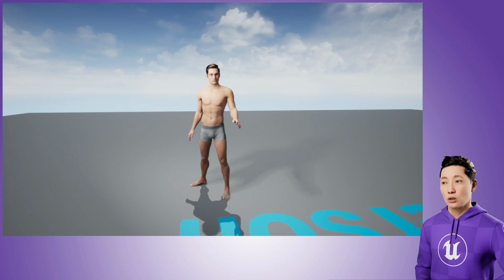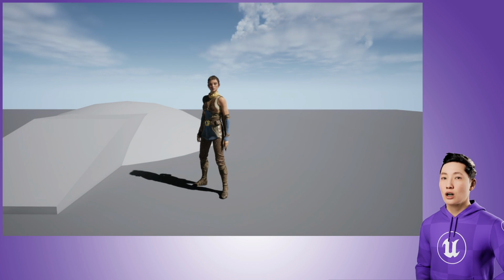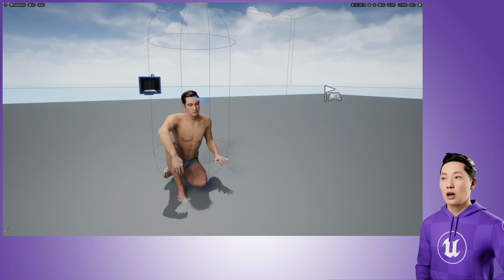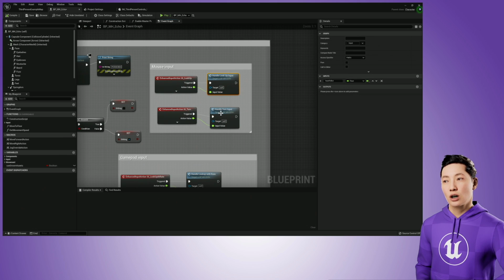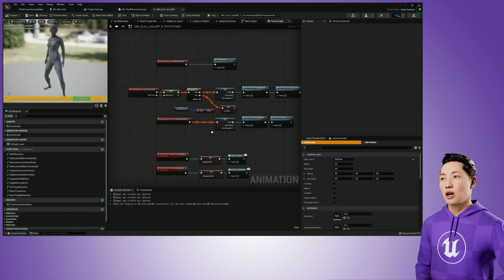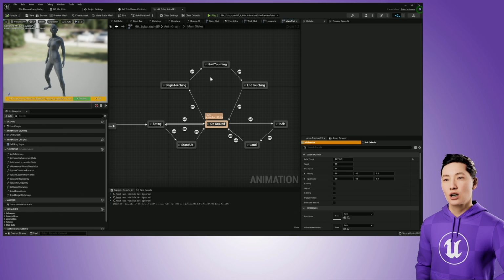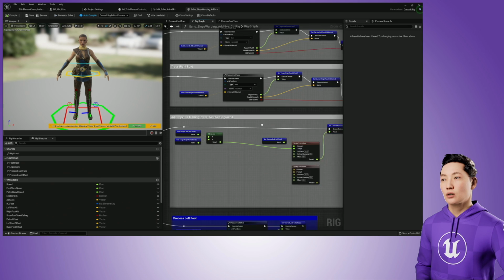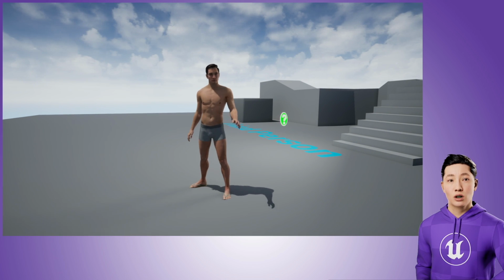Adding the Windwalker Echo Locomotion System to a MetaHuman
I spent the day breaking down the new "Windwalker Echo" asset in Unreal Engine 5.  Epic Games has given us a very power modern approach to run time locomotion with a Control Rig (Full Body IK) slope warp that works really well with MetaHumans.